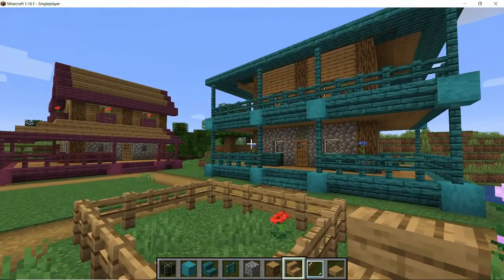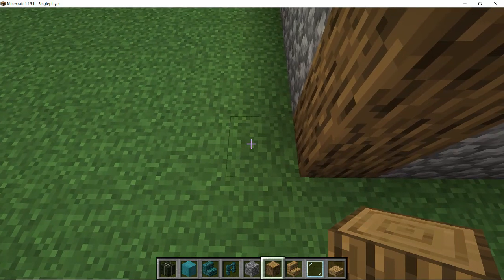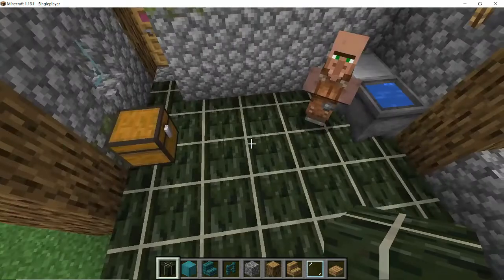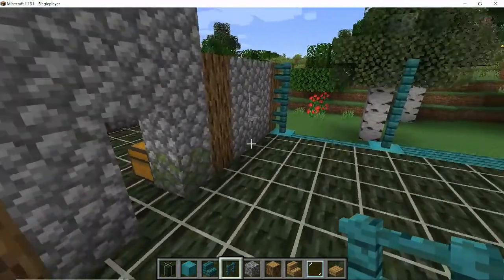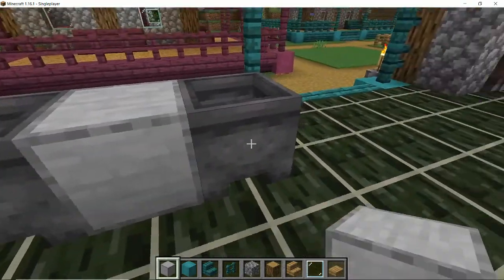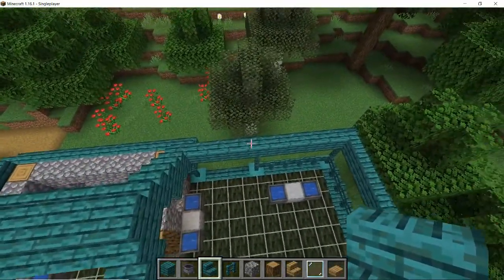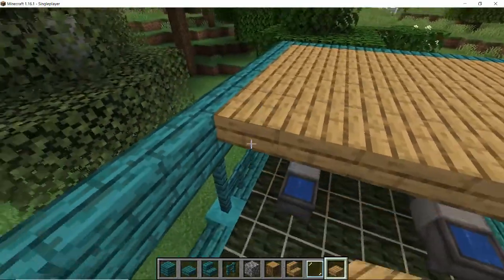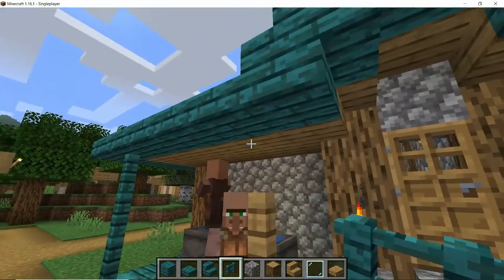Tannery Expansion - Minecraft Village Makeover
I found four villagers working in the tiny village Tannery, I think they need a bigger place to work. Let's help them.

SoftKitty99.